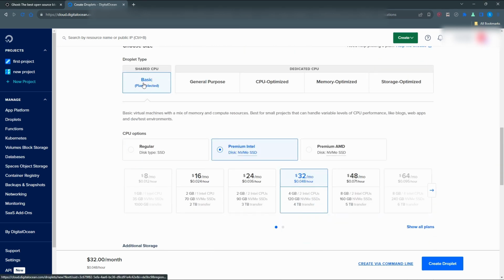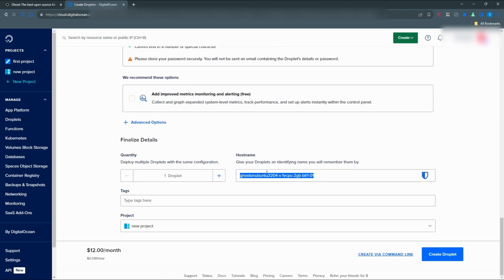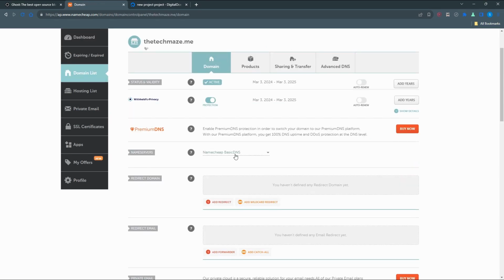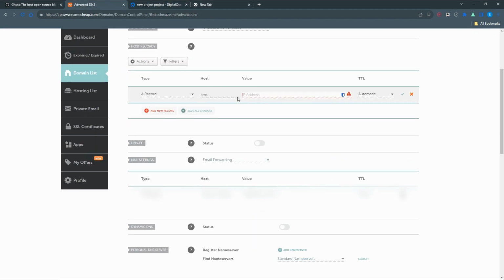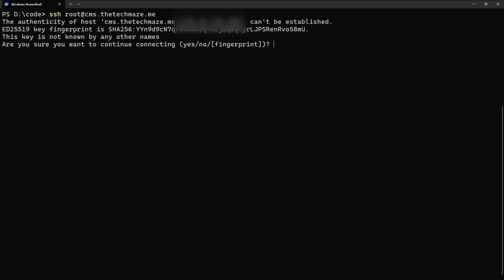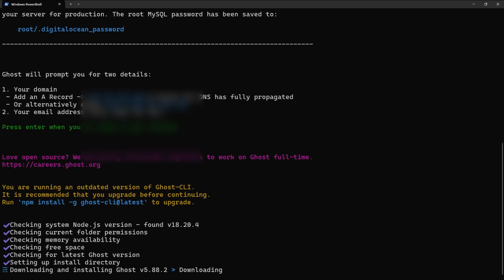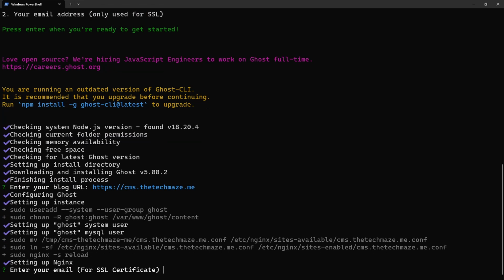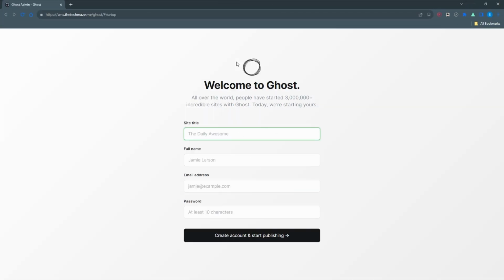Install Ghost CMS on DigitalOcean in Just a Few Steps!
In this video, I’ll guide you through creating a ghost cms in a digital ocean droplet.